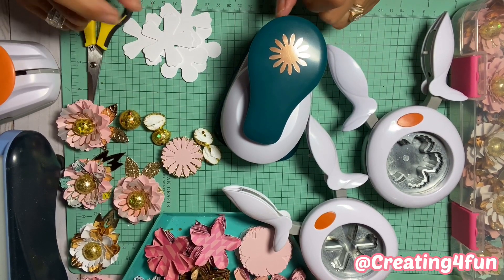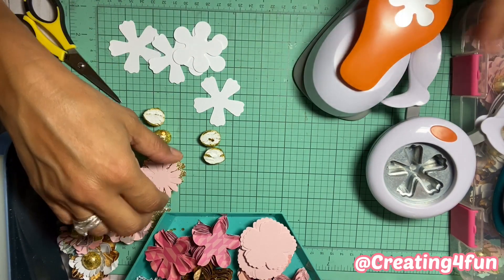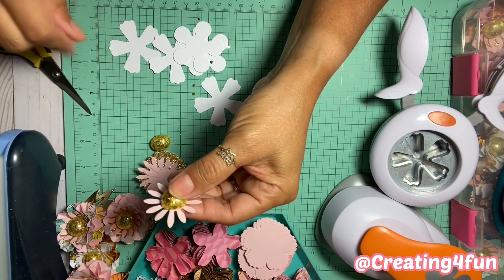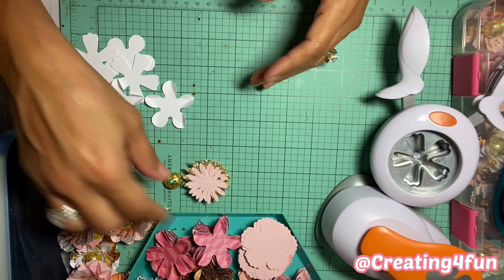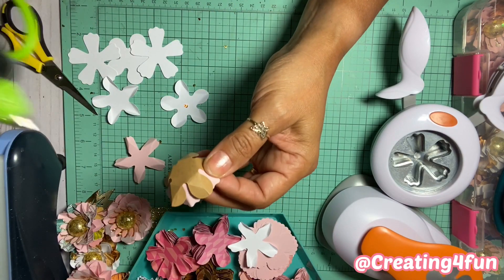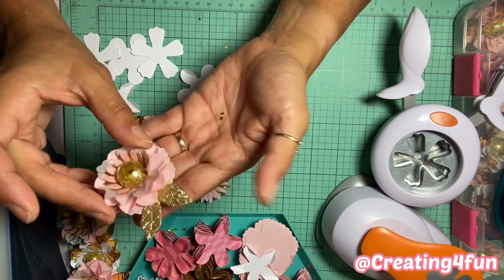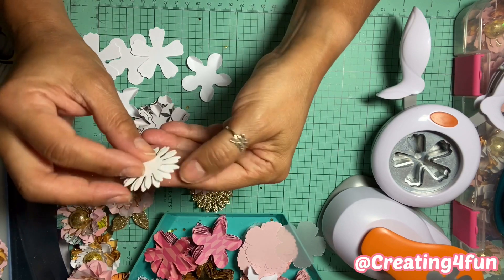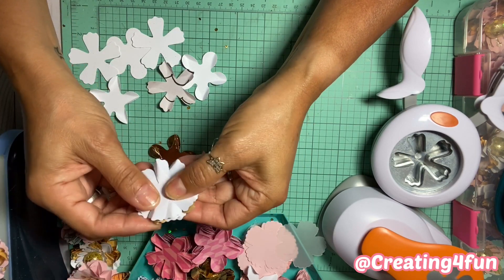Easy Paper Flower Tutorial using punches 🌸